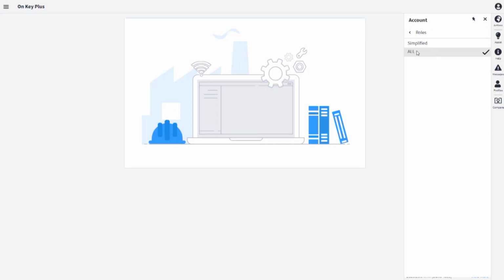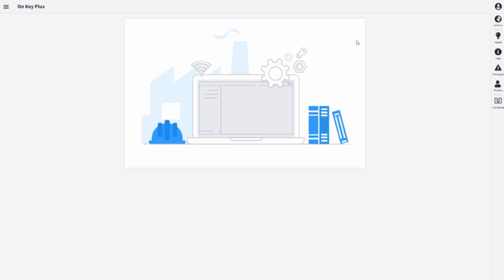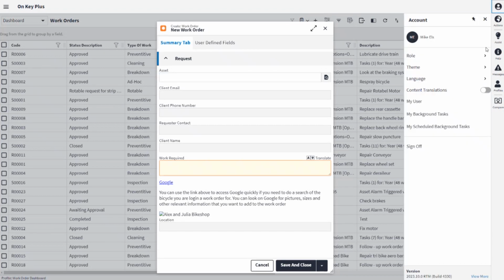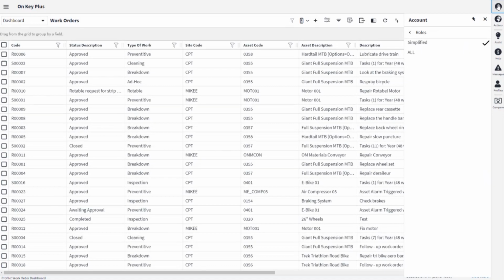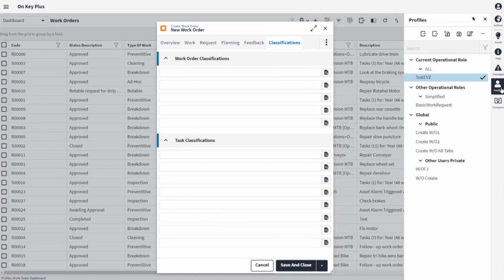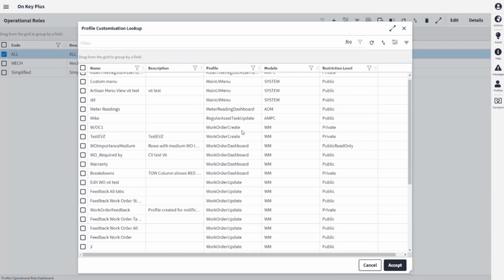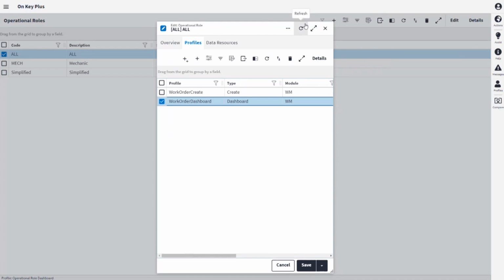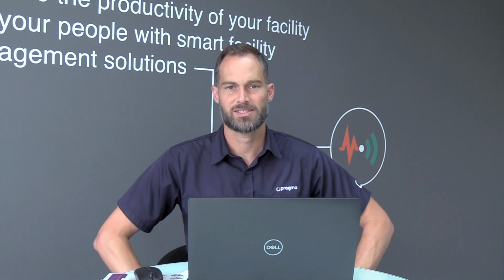How To use Operational Roles in On Key EAM with Mike Els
In this video, Mike Els introduces the game-changing concept of operational roles. Explore how these roles redefine user interactions, offering customised profiles for diverse roles within your system. Follow along as we delve into creating and implementing operational roles, empowering seamless transitions and personalised efficiency at your fingertips.